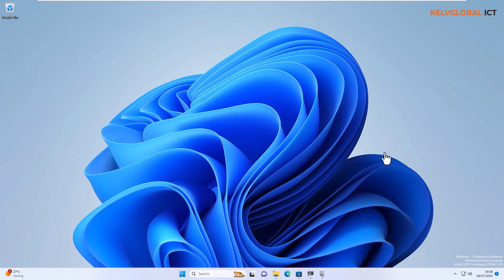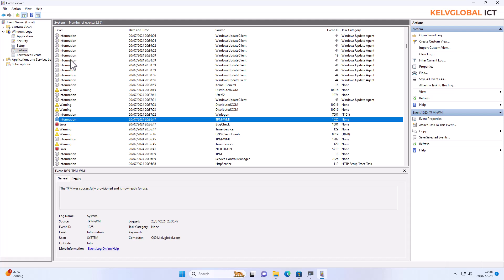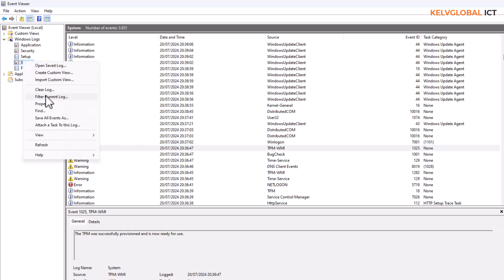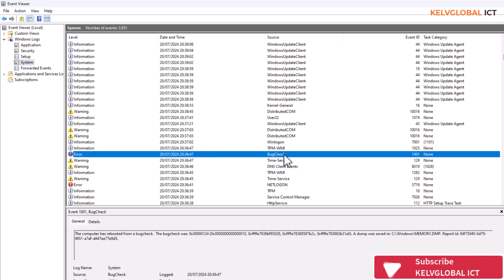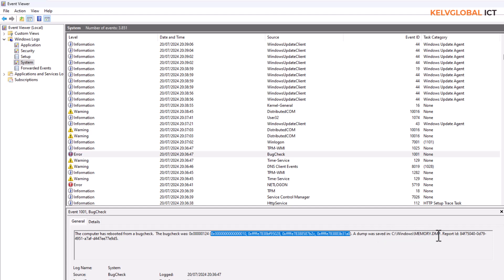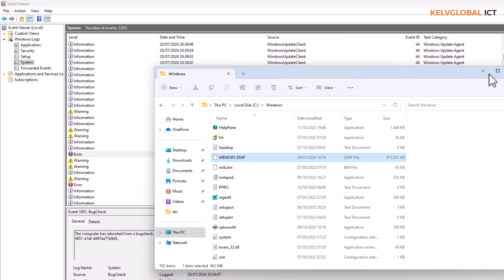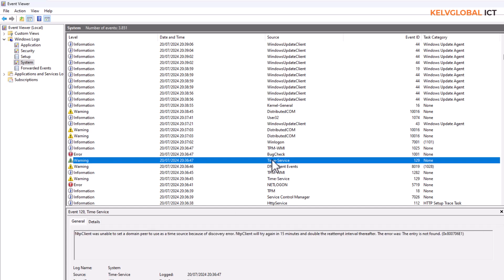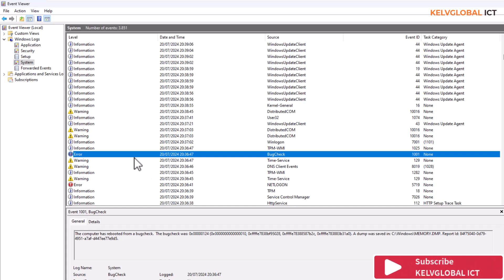Easily Check BSOD Crash Logs on Windows 11 with Event Viewer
Experiencing a Blue Screen of Death (BSOD) on your Windows 11 PC? Understanding what caused it can help you fix the issue and prevent future crashes. In this video, we'll show you how to easily check BSOD crash logs using Event Viewer on Windows 11.